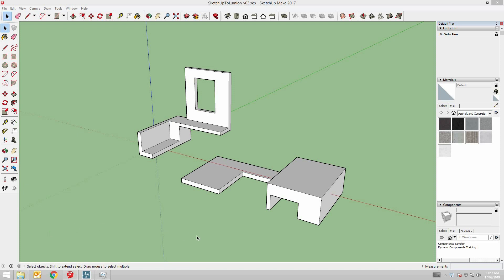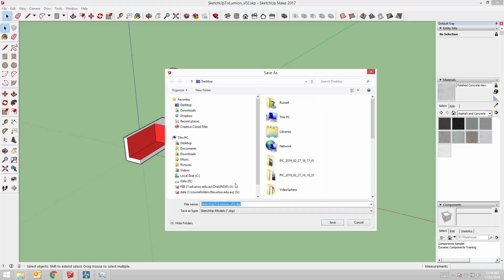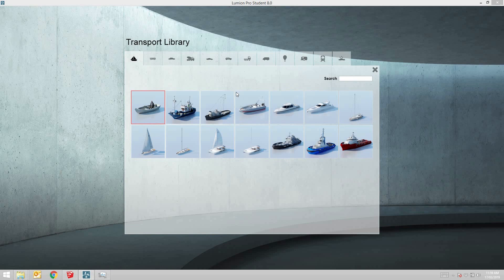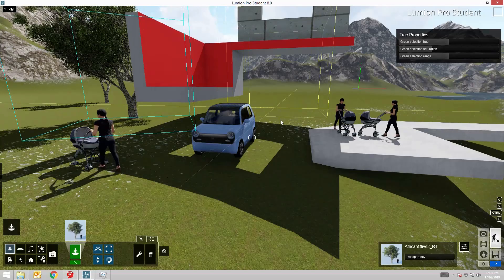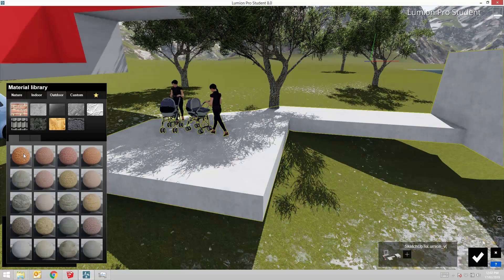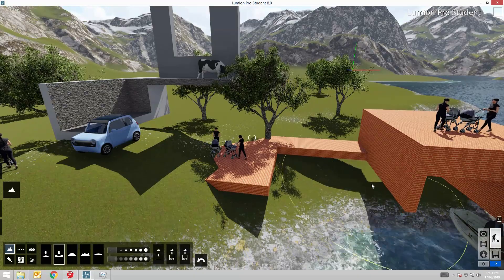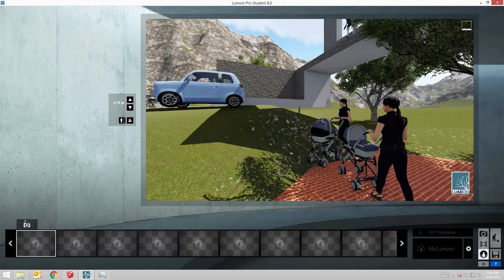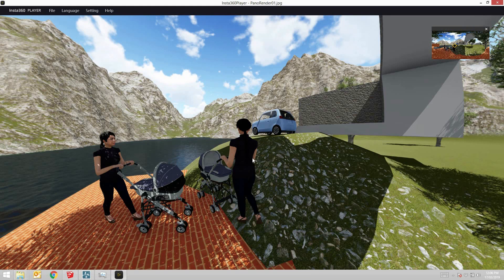SketchUpToLumionTutorial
From SketchUp 2017 Make to Lumion 8; showing object placement, material editing and still and panoramic rendering.